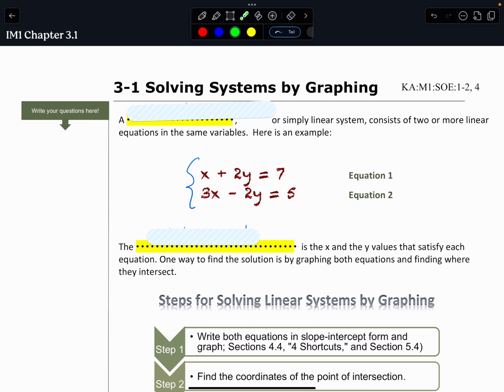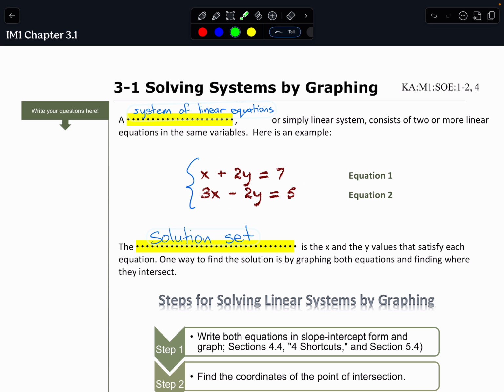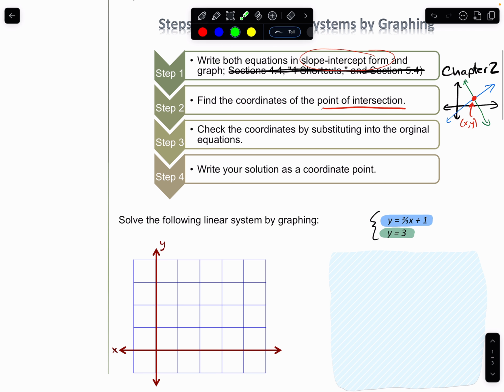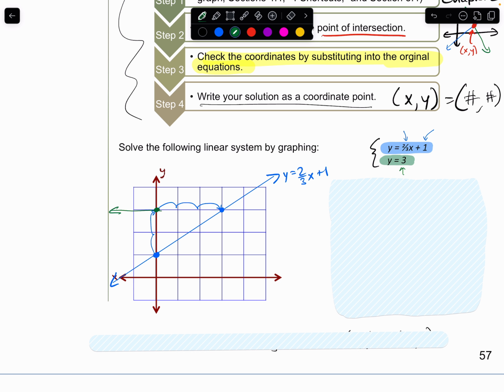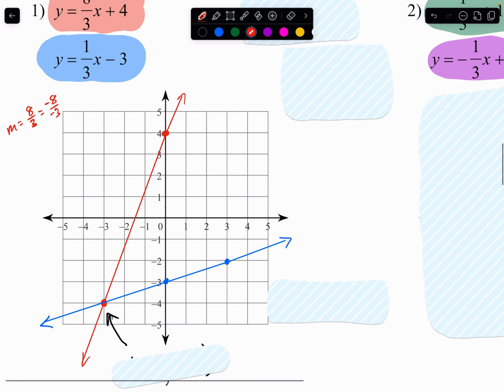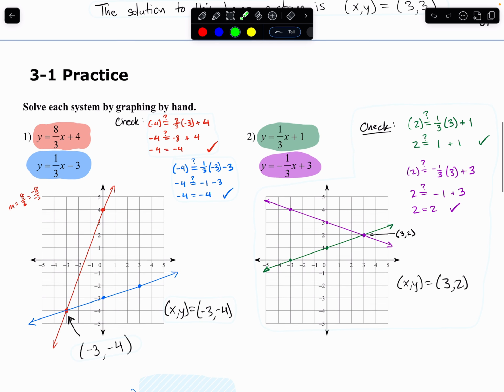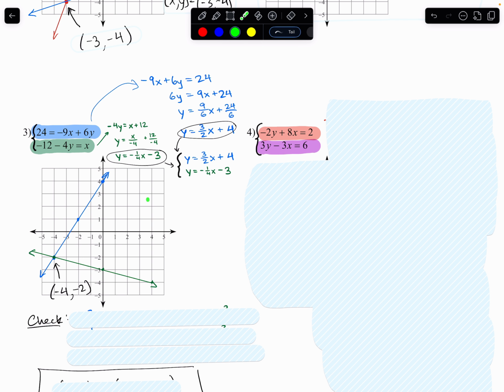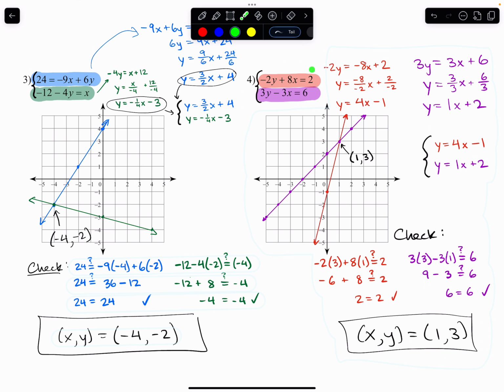IM1 3.1 Solving Systems by Graphing